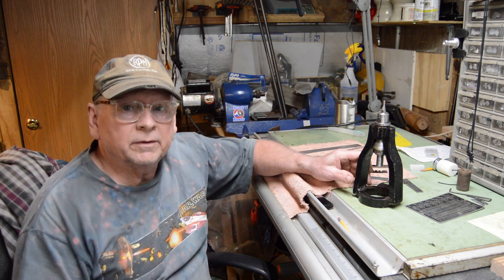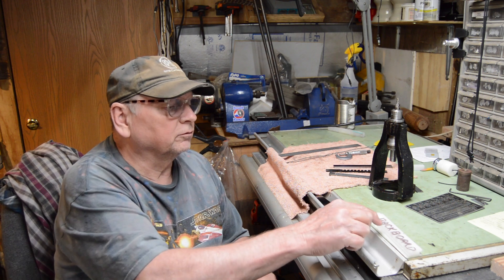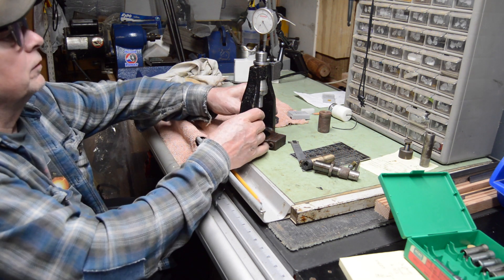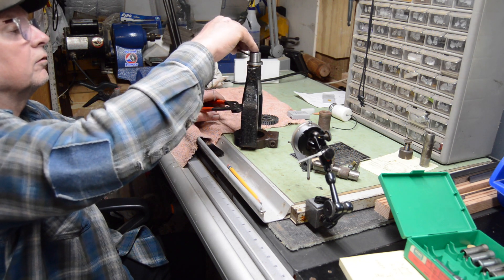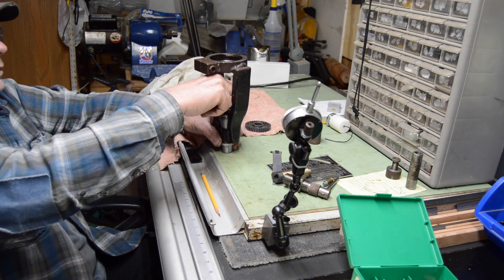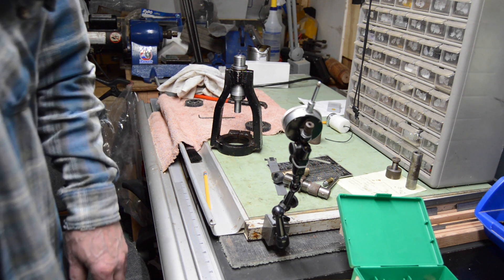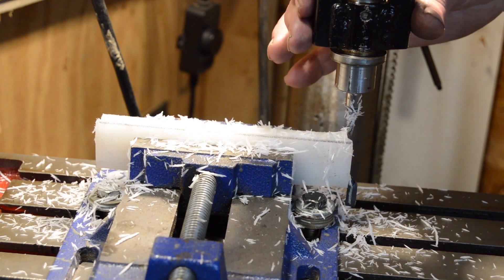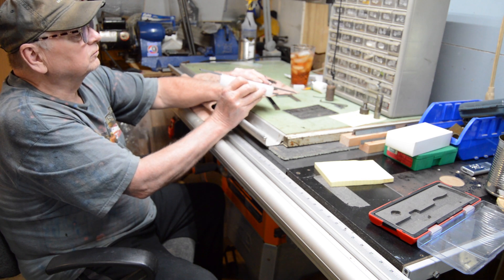Finished up and tested drill spindle for milling in drill press.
I was pretty happy with the result. Even though there was runout in the spindle it milled a 3/16" slot in nylon, straight and accurate.